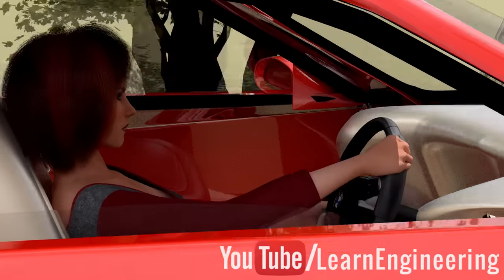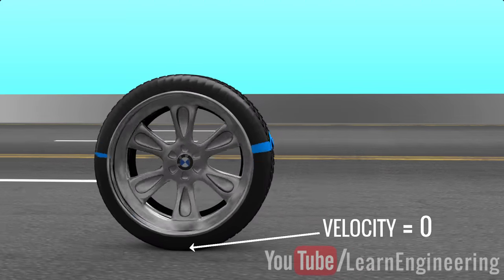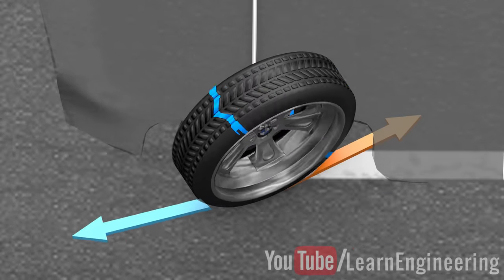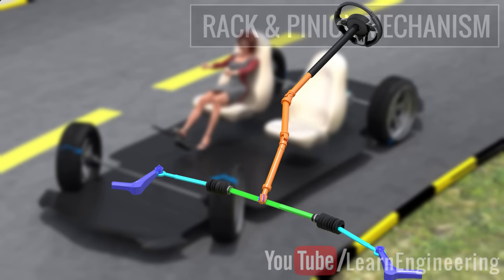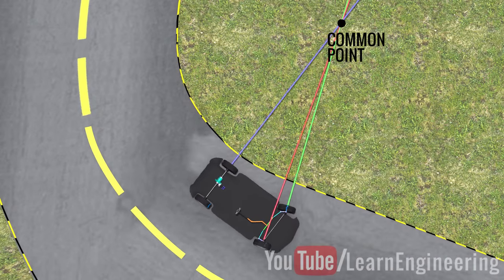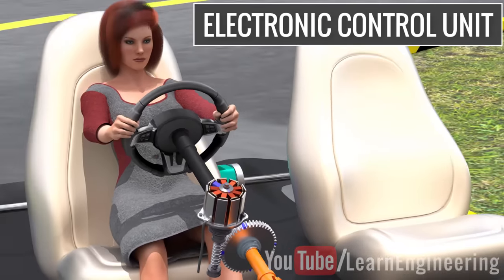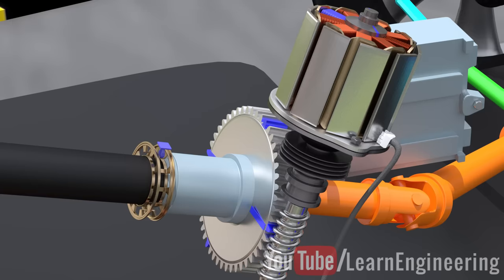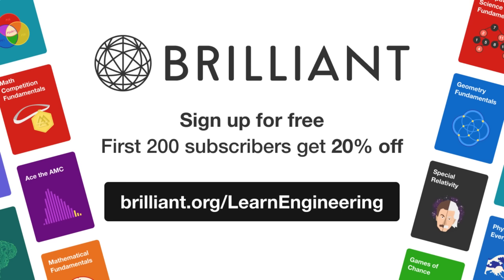Understanding your Car's Steering & Power Steering !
Please check out and learn about more fascinating mechanisms similar to steering. Birlliant.org follows a bite-sized learning approach using interactive 2D animation. I have personally learned a lot from their website.

When you learn to drive, the most difficult control to master is that of steering. Do you know there are some amazing physics and mechanisms beneath the steering wheel, which keeps the vehicle on the right track without any skidding of the wheels. This video will demonstrate why we need such mechanisms for steering, and how they work. We will also understand the workings of power steering mechanisms.